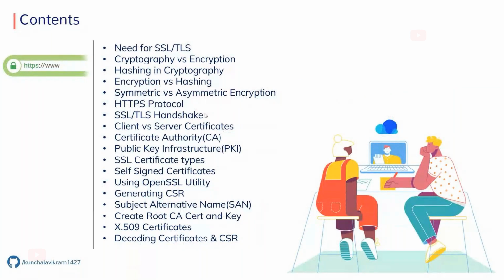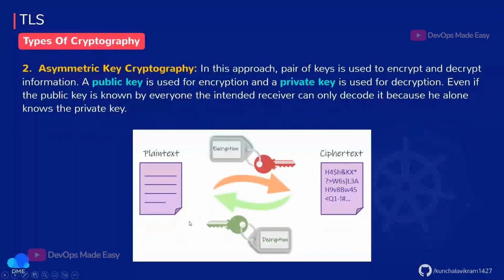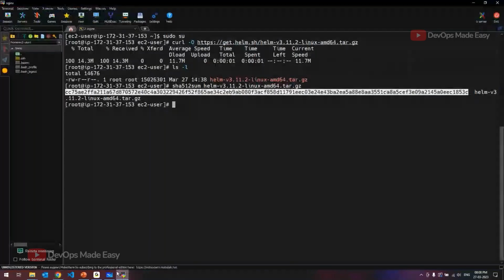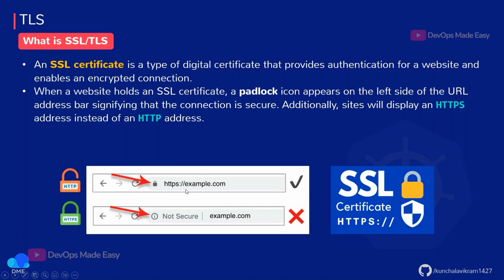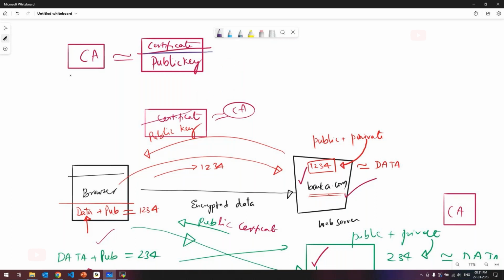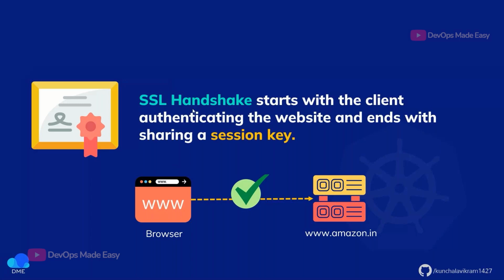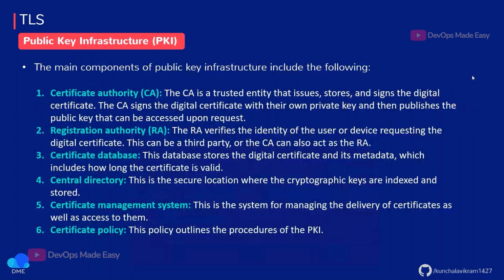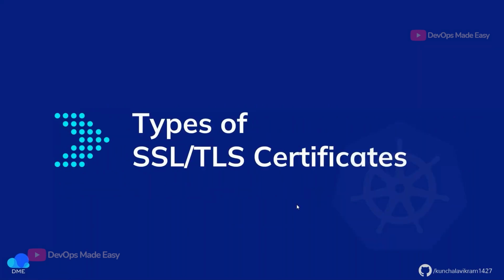TLS Mastery 01: Basics of TLS Security & TLS Handshake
In this video series, you will learn:

Need for SSL/TLS
Cryptography vs Encryption
Hashing in Cryptography
Encryption vs Hashing
Symmetric vs Asymmetric Encryption
HTTPS Protocol
SSL/TLS Handshake
Client vs Server Certificates
Certificate Authority(CA)
Public Key Infrastructure(PKI)
SSL Certificate types
Self Signed Certificates
Using OpenSSL Utility
Generating CSR
Subject Alternative Name(SAN)
Create Root CA Cert and Key
X.509 Certificates
Decoding Certificates & CSR

NA

▬▬▬▬▬▬ Timestamps ▬▬▬▬▬▬
0:00 - Intro
0:10 - Actual Video